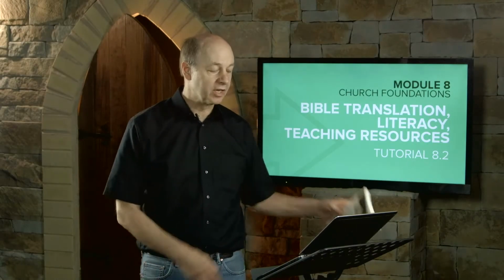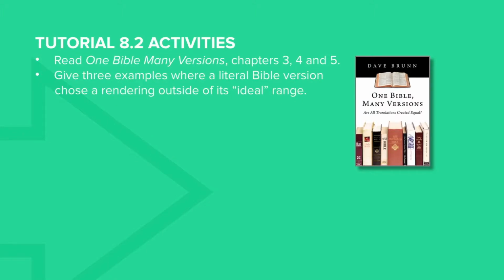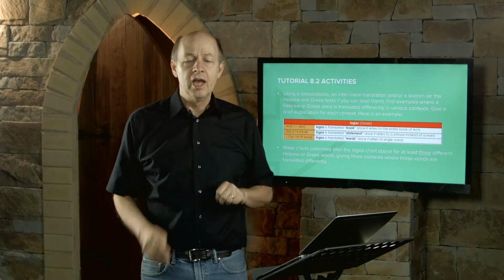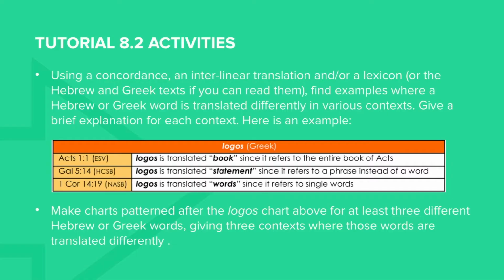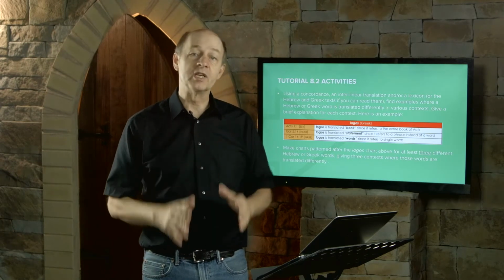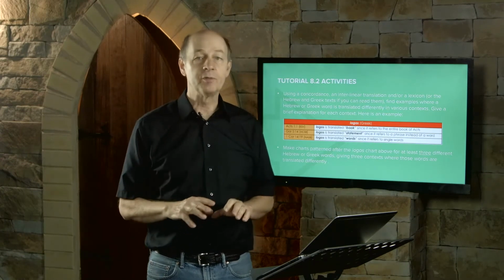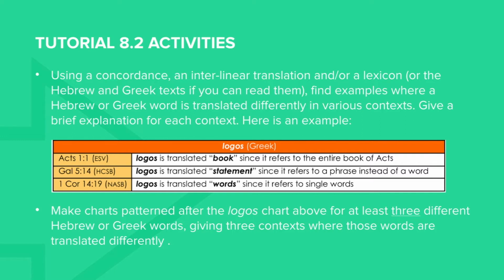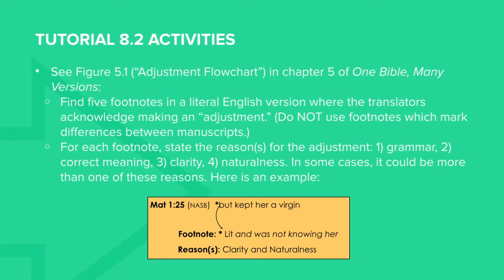Tutorial 8.2 - Bible Translation, Literacy, Teaching Resources / Cross-cultural Essentials